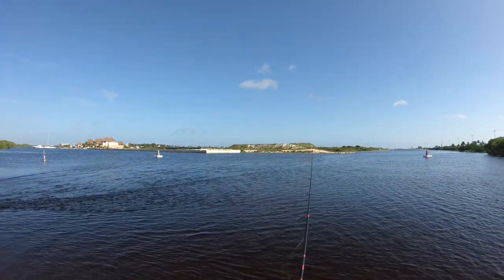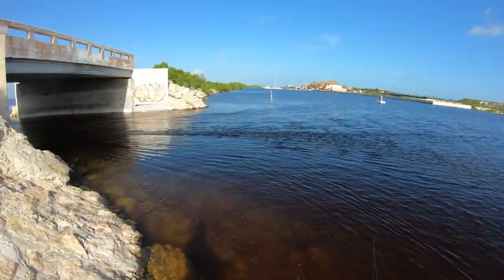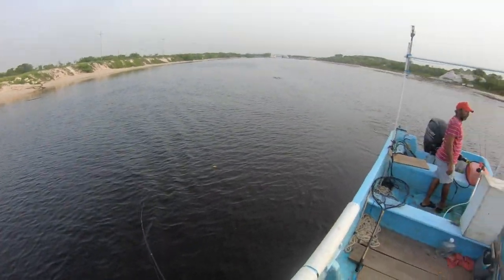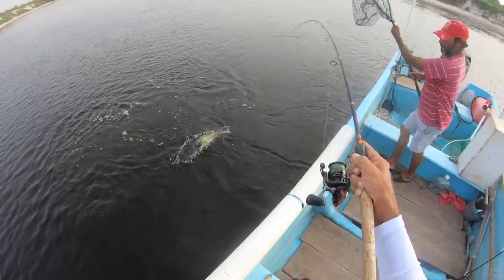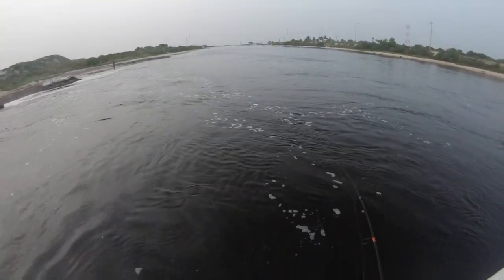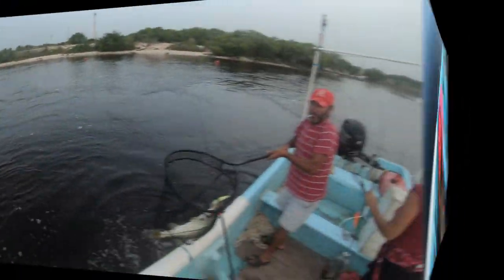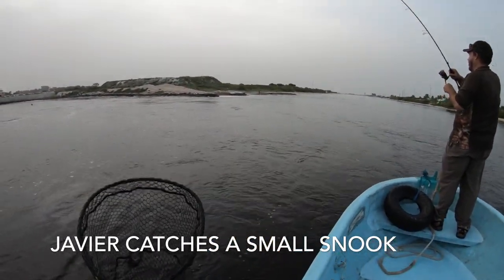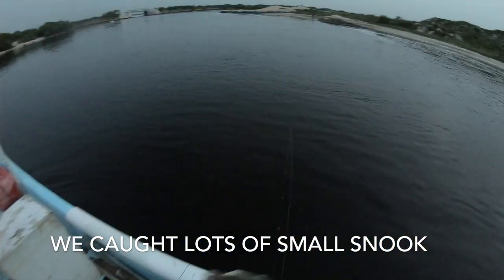EXPLORISHING - TELCHAC PUERTO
Snook Fishing in Telchac Puerto with Randy Bowser and guests Javier and Andrea...You Gotta See this One!!!